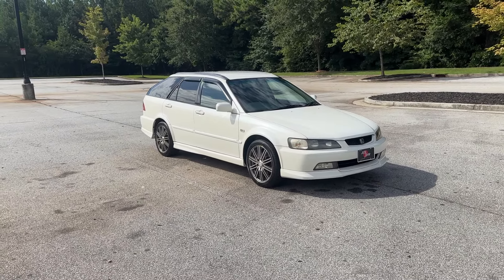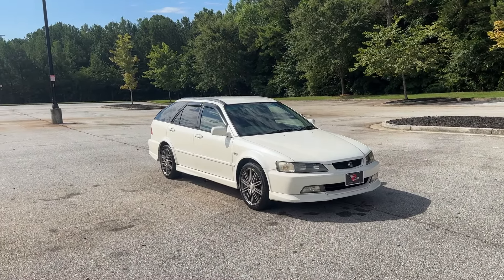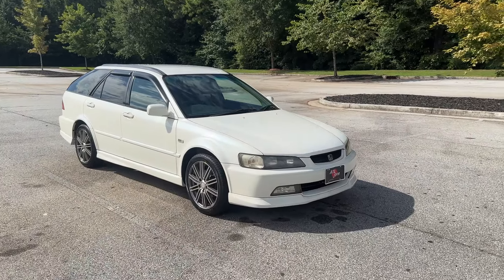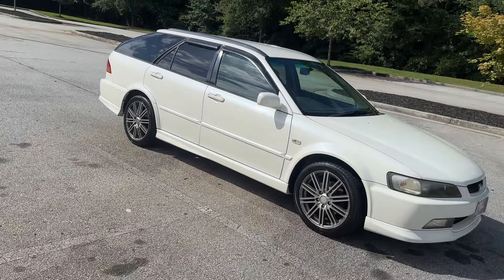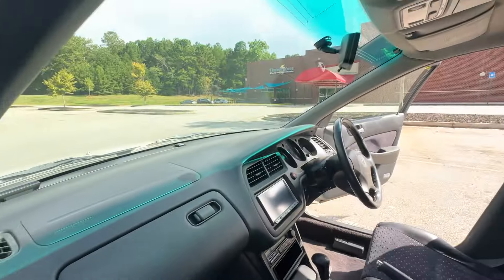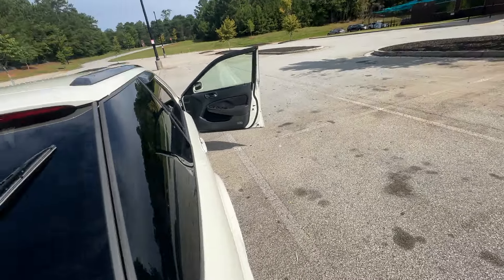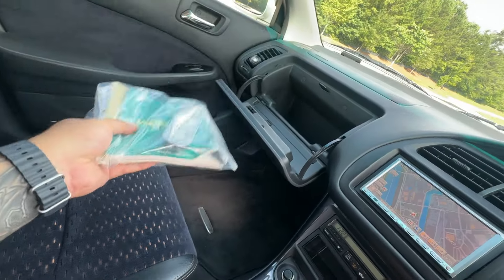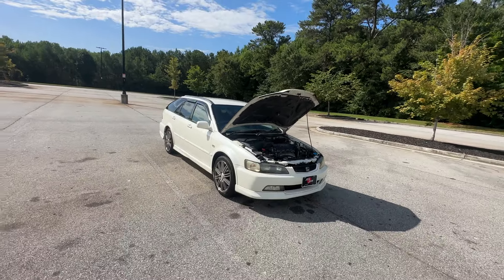ATL JDM's- 1999 Honda Accord Wagon (SiR SPORTIA) Walk Around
Going in depth with our 1999 Honda Accord SiR Sportia Wagon!